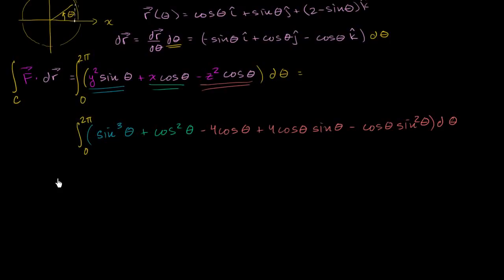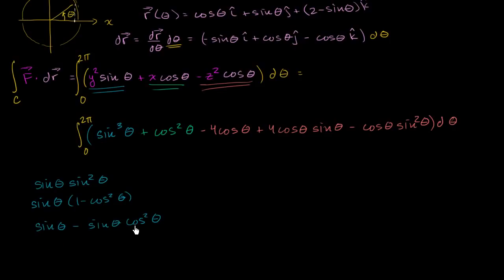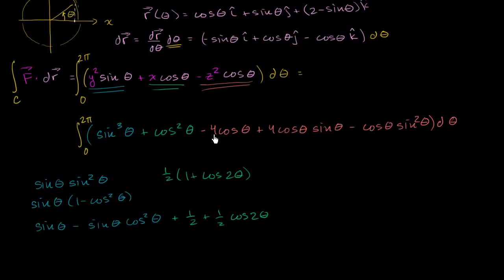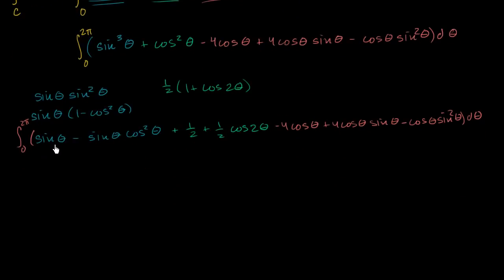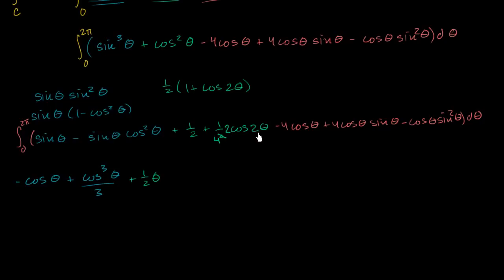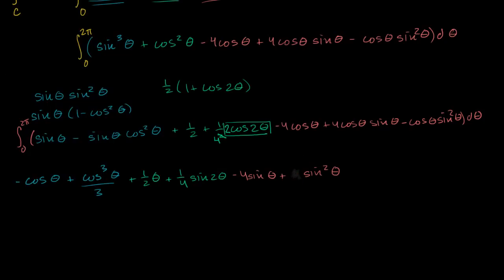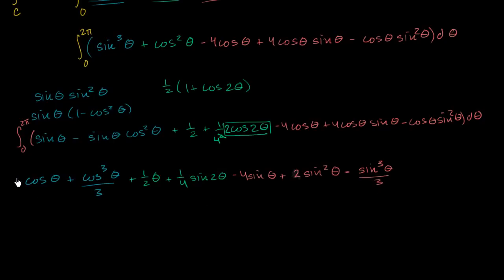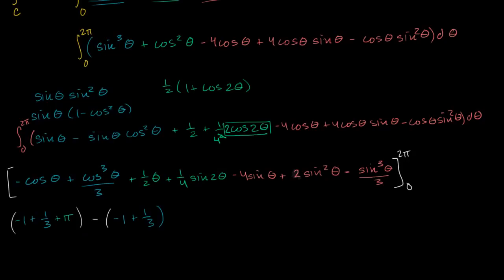Evaluating Line Integral Directly Part 2